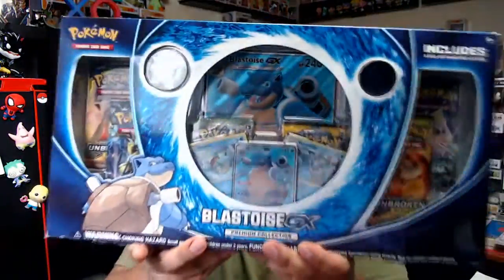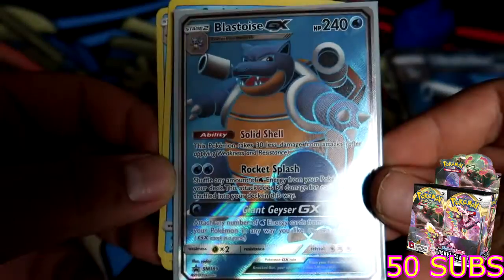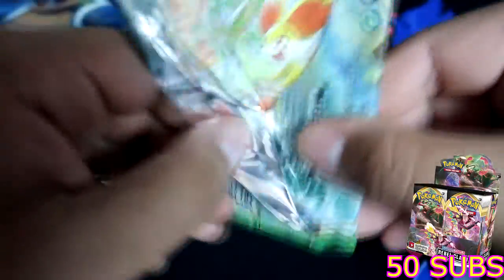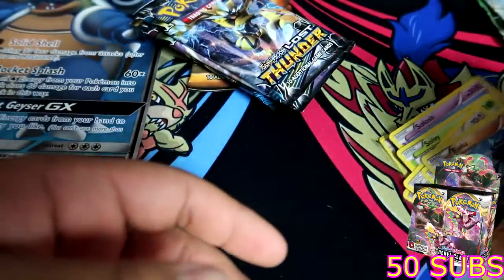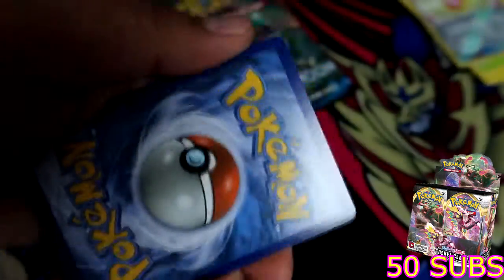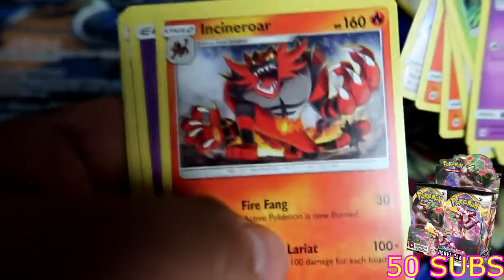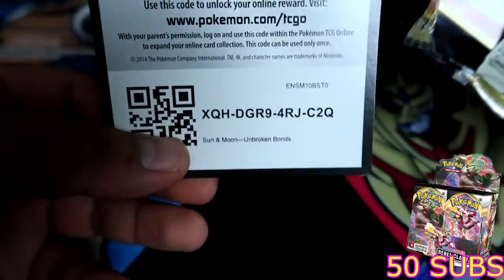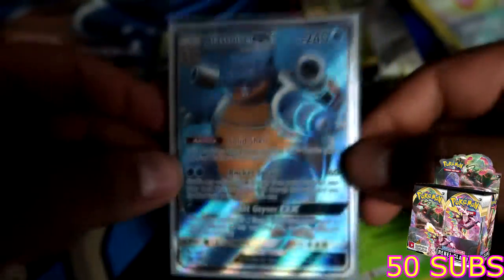Pokemon Blastoise GX Box!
Hope you guys enjoyed my Blastoise GX opening! Like button to show your support on my videos! 50 SUBSCRIBERS we will be doing the Rebel Clash Booster box opening! See you in a few days!